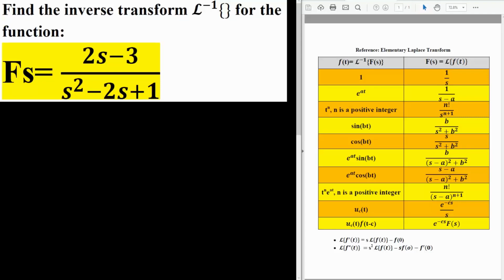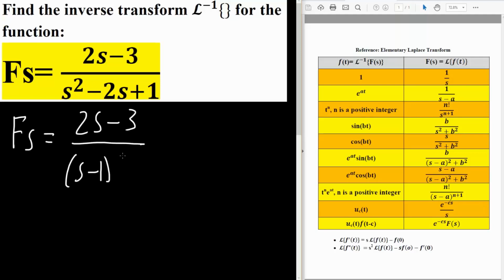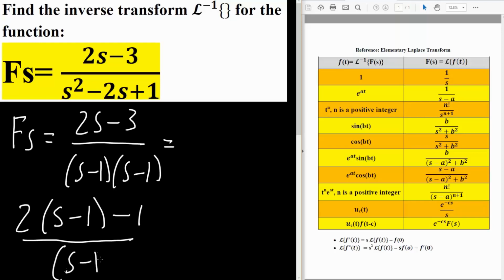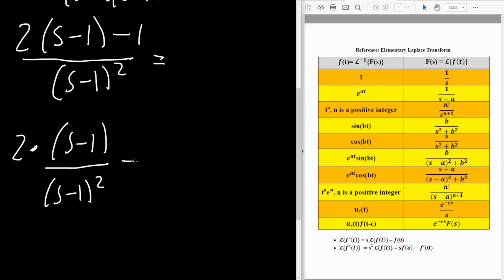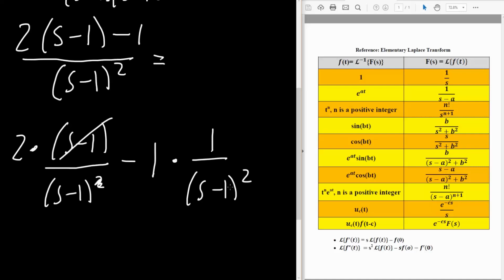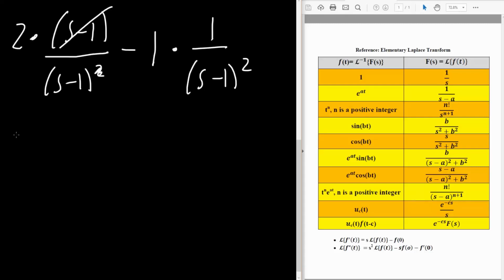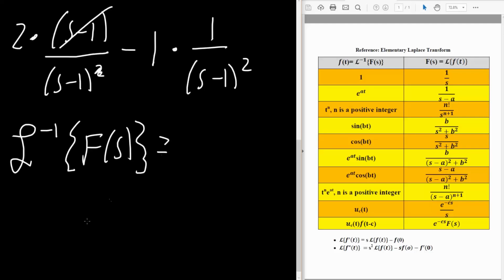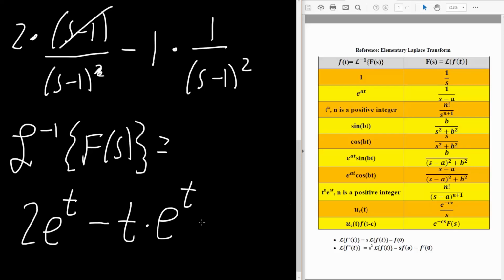DiffEQ: Inverse Transform-- Laplace (Step by Step) ptC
Inverse Transform-- Laplace (Step by Step) ptC

Workbooks that I wrote: